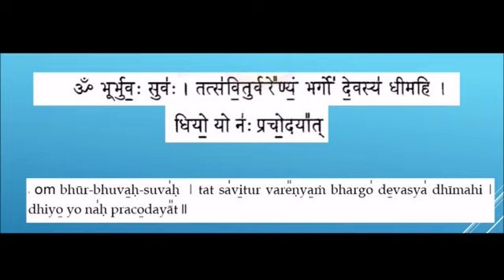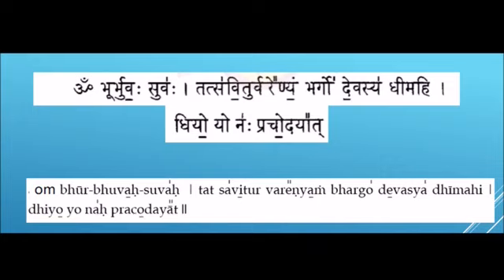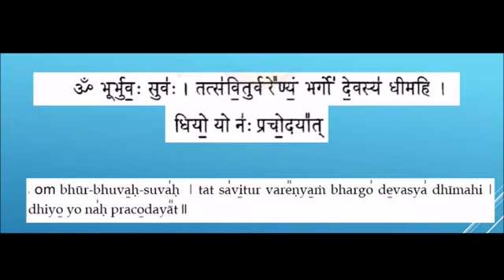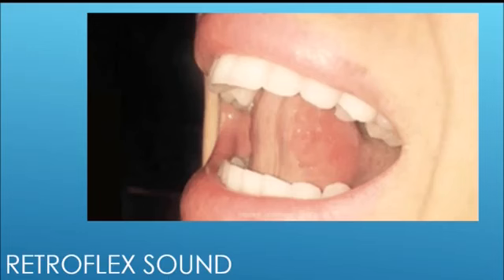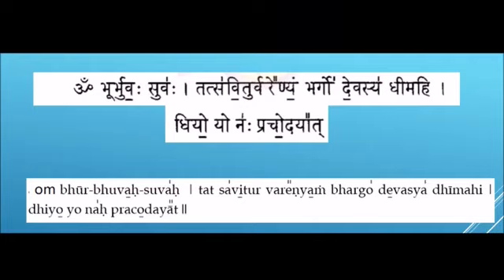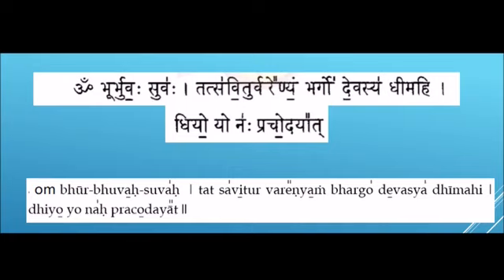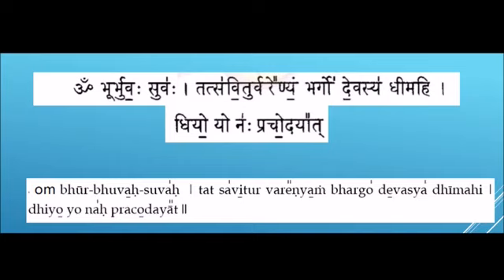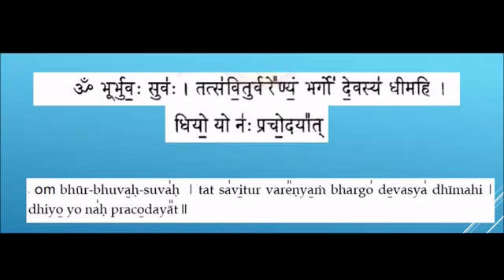भक्ति गायत्री_मंत्र गायत्री spritual devotional gyatrimantra